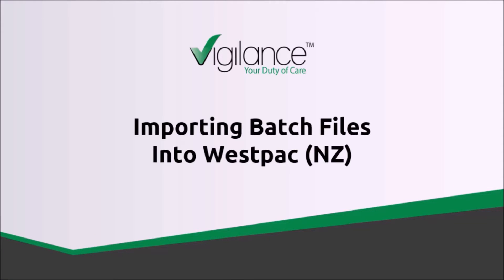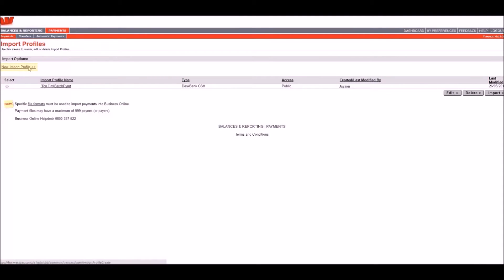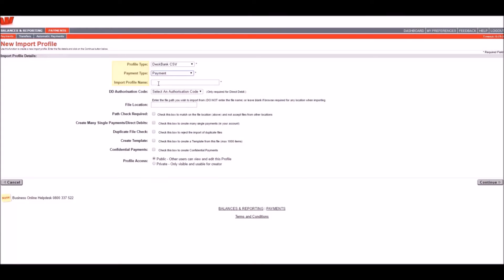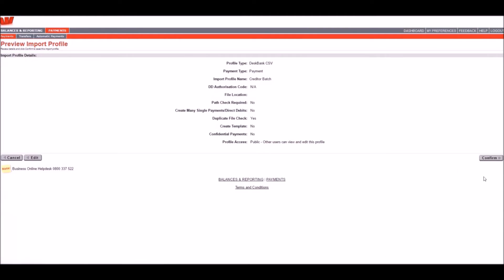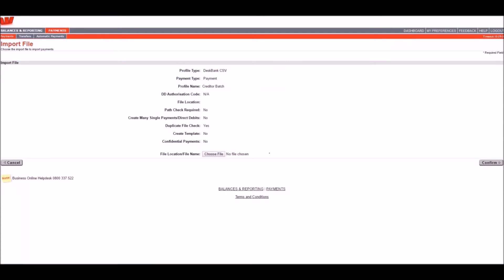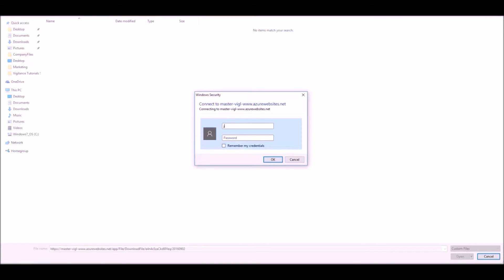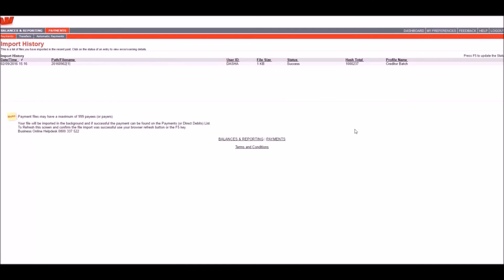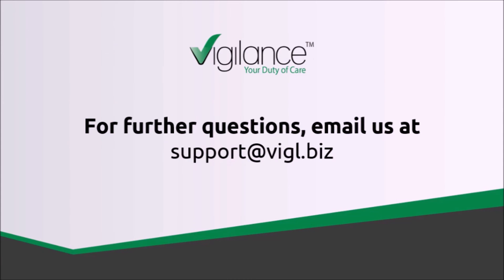Importing Batch Files into Westpac Bank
This video shows you how to import a file into your company's Westpac bank account prior to processing payments.